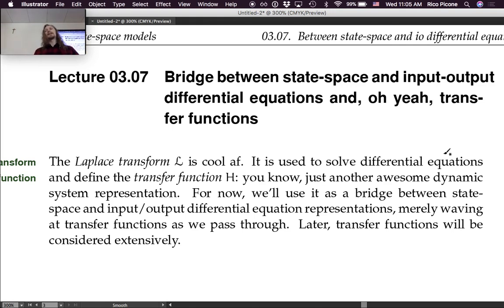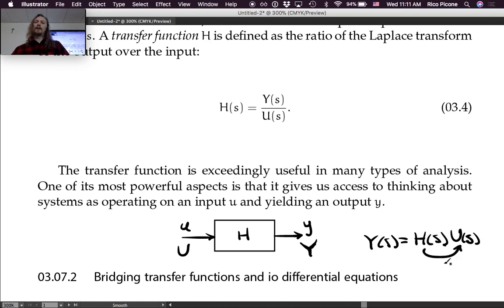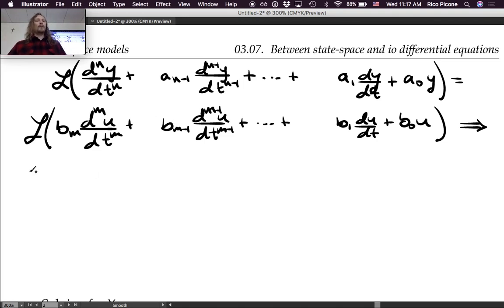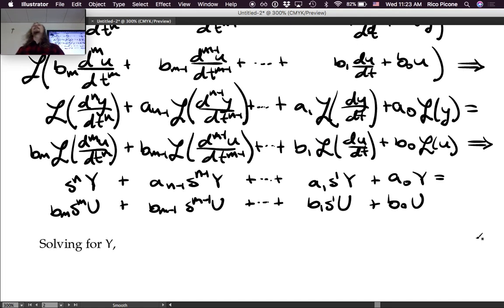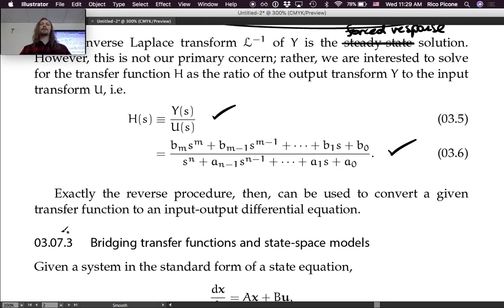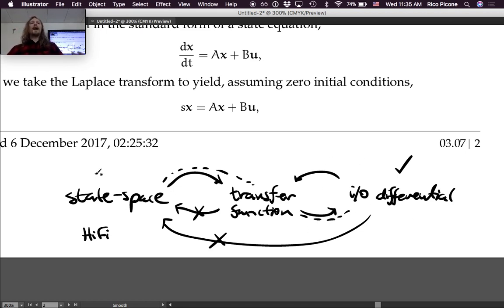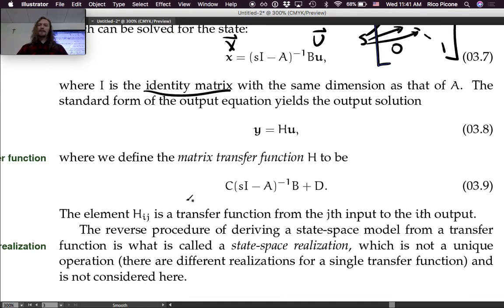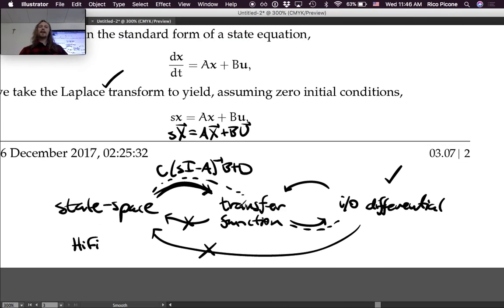03.07 State-space to io differential equation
Converting A State-space Model To An Input-output Differential Equation. Transfer Functions Along The Way. This lecture was recorded at Saint Martin's University in the Fall 2017 term as part of the course ME 345 Mechatronics (see the course It is the property of the instructor Dr. Rico Picone.